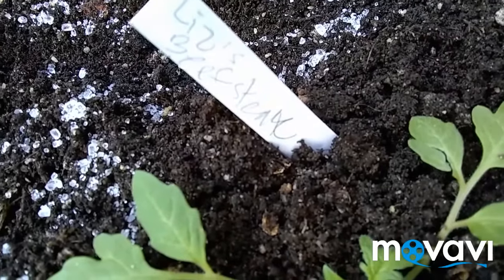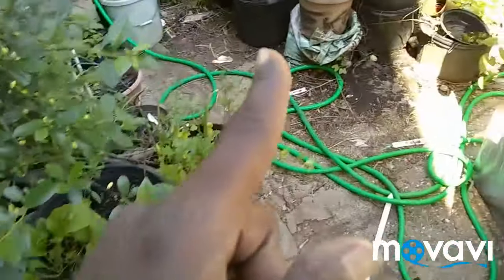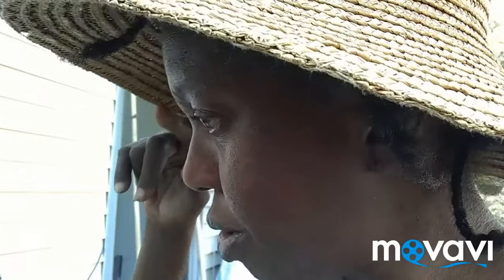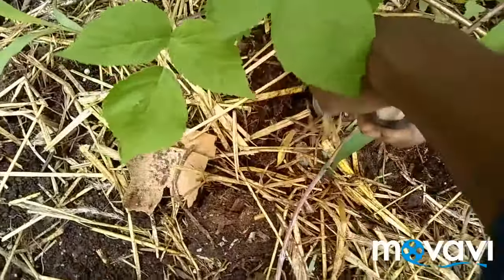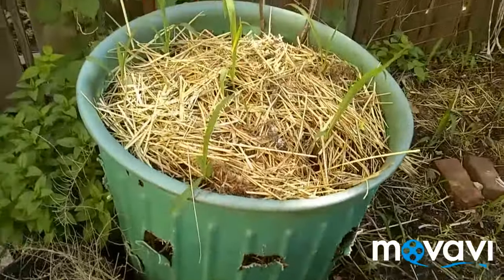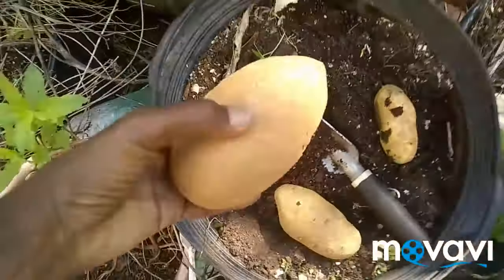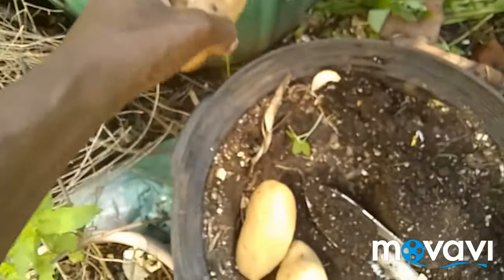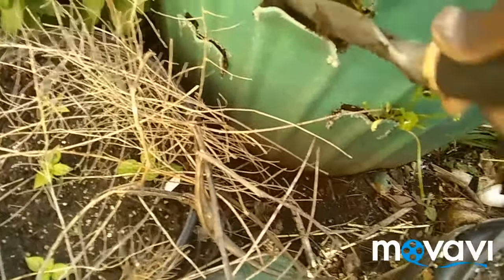5/26/2018: planting dormant potatoes in the BIG GREEN container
These are the same 3 potatoes that I soaked in H2O2 in order to help them break into sprouting (they are regular supermarket potatoes, presumably treated with growth retardant).